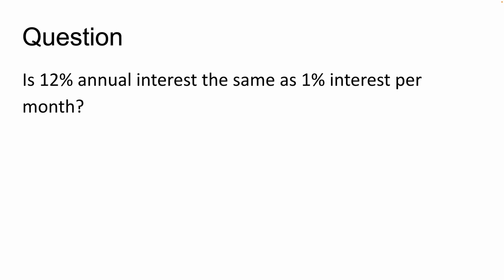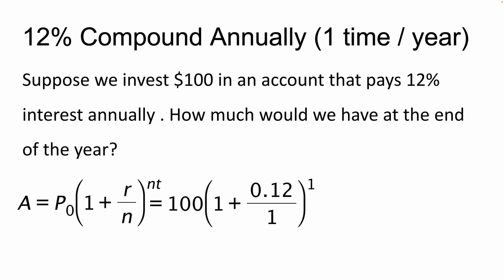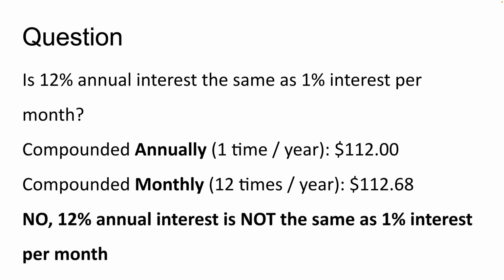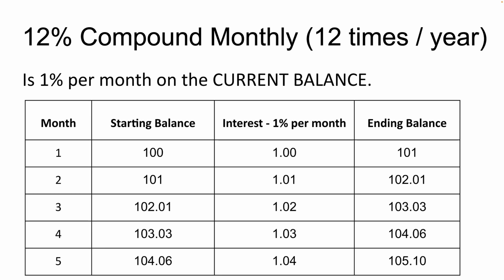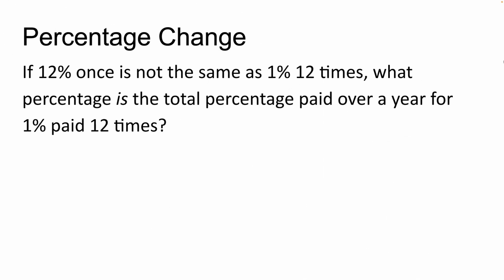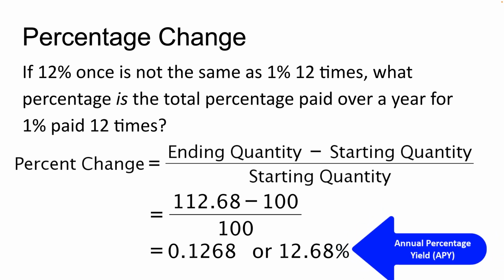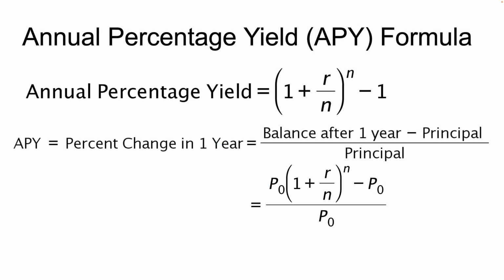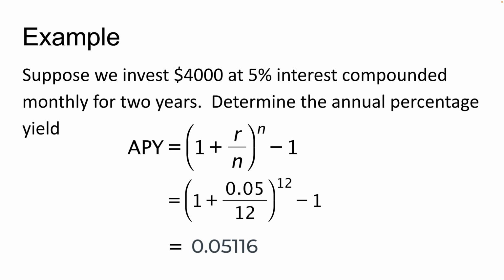UPDATED: Introduction to Annual Percentage Yield APY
In this video you can learn how to calculate the Annual Percentage Yield, or APY. The annual percentage yield (APY) is the actual percent a quantity increases by in one year.